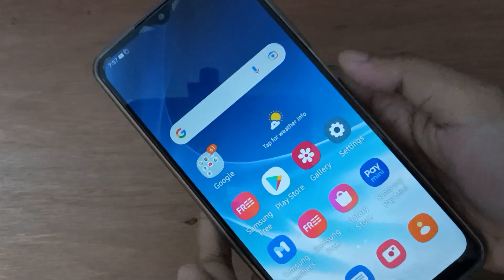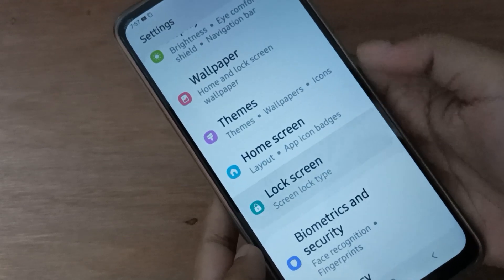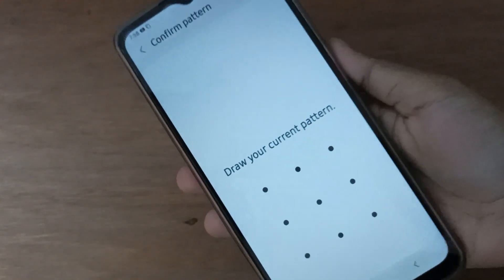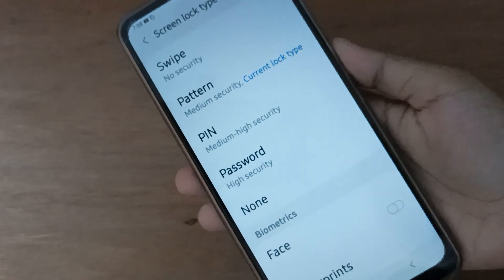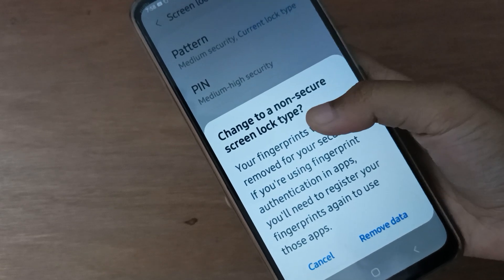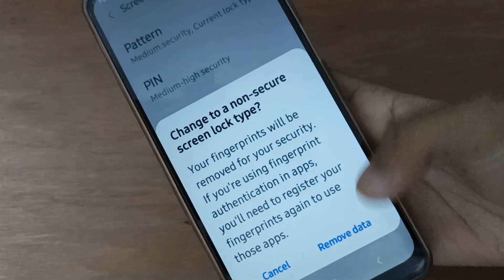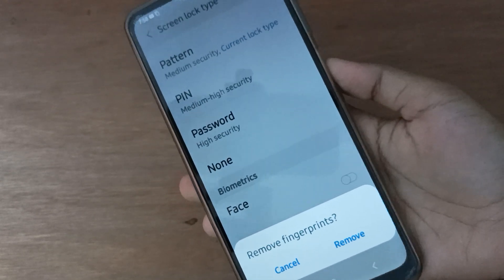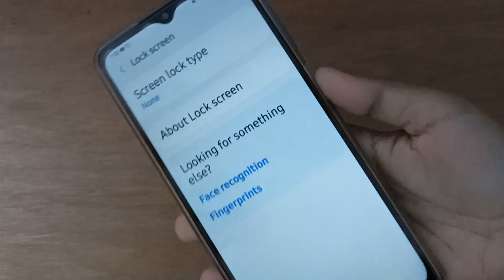how to disable fingerprint lock on samsung galaxy f13, samsung fingerprint lock setting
disable biometric lock
aadhaar
remove fingerprint
lock samsung f12
disable whatsapp
fingerprint lock
how to disable
fingerprint lock in samsung galaxy f23 5g
whatsapp in phone
settings
how to disable
fingerprint lock in samsung galaxy f12
how to disable
fingerprint lock
how to disable on samsung galaxy f13